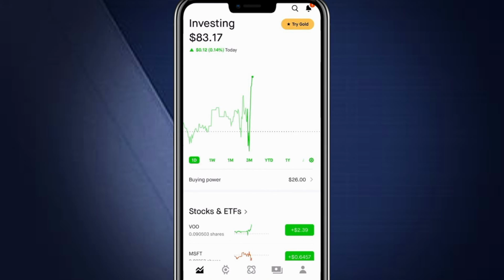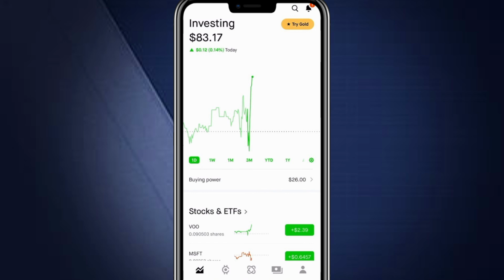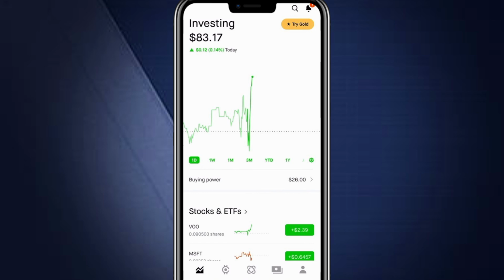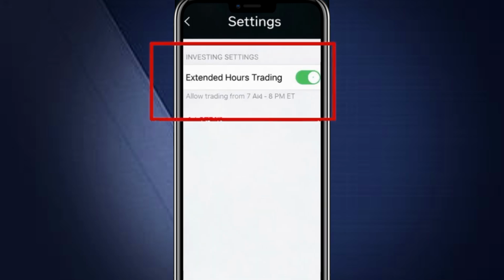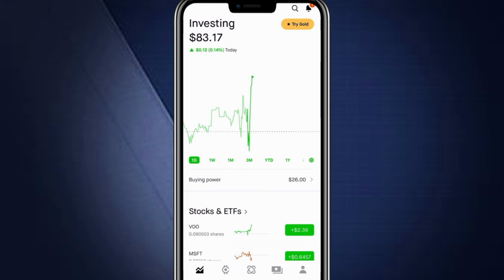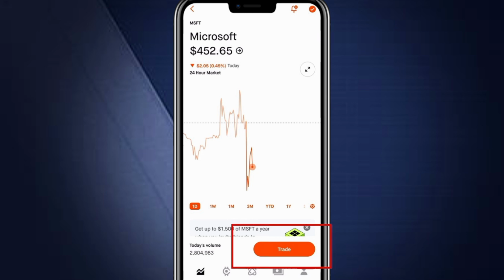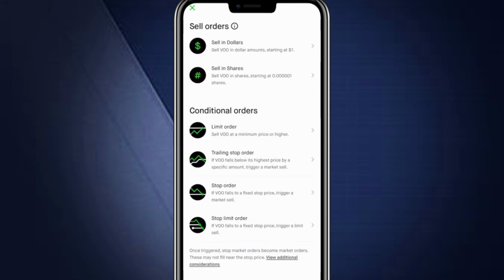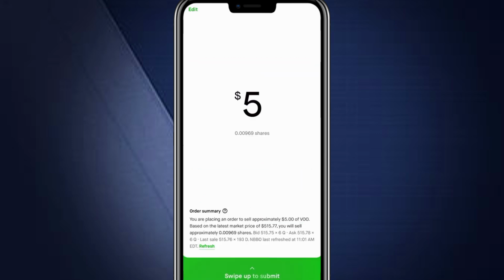How to Trade Pre-Market on Robinhood 2026 (Buy & Sell Stocks Before Market Open)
how to trade pre-market on Robinhood so you can react to earnings, news, and overnight market movement before regular hours begin.
This quick walkthrough explains when Robinhood’s extended trading windows open, how to place pre-market orders, and what restrictions or risks apply when liquidity is low.
You’ll also learn what order types work best when trading outside normal hours.

In this tutorial you’ll learn:

Robinhood’s pre-market trading hours

How to place extended-hours orders on mobile and desktop

Limit order settings required for pre-market trades

Tips for managing volatility and lower liquidity

When trades move to regular market hours if not filled